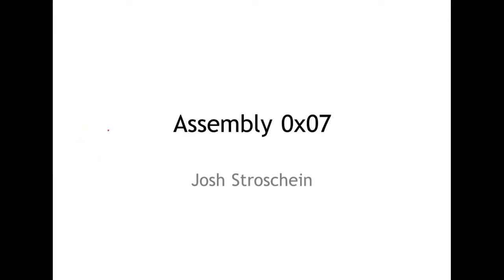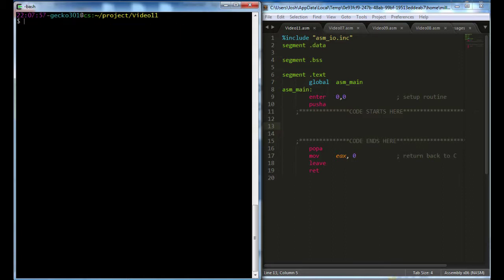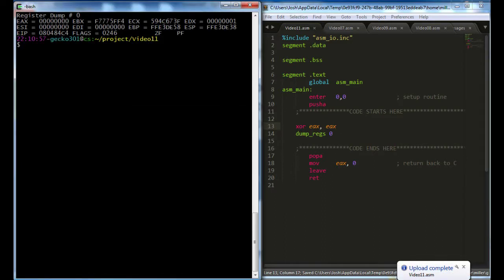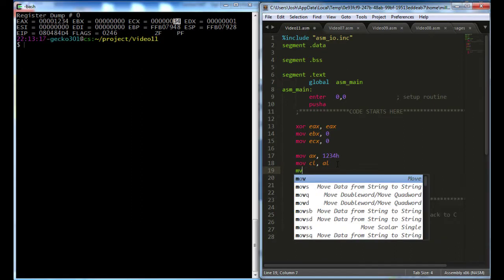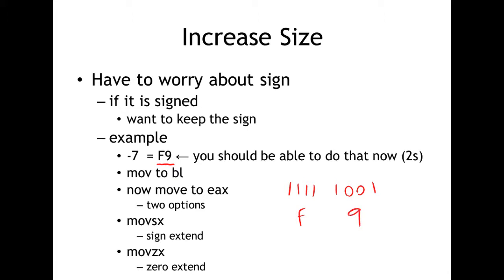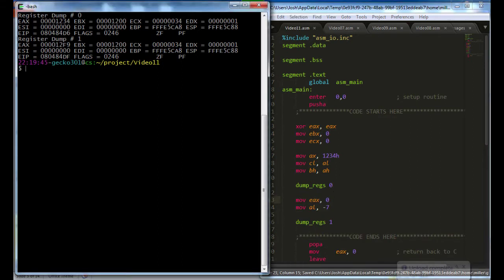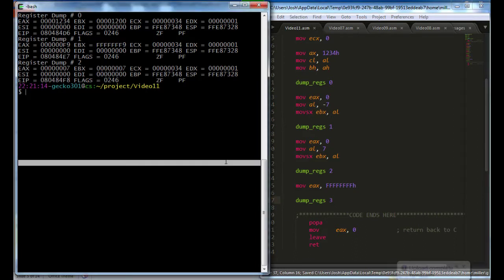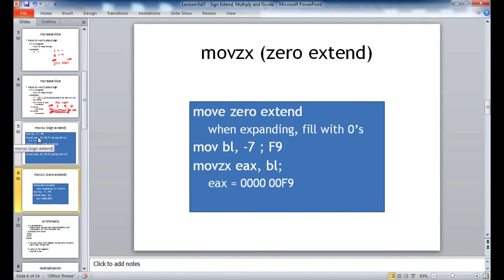08 - Sign Extension